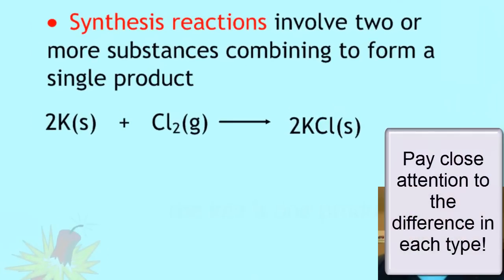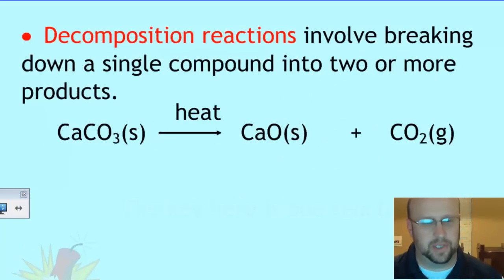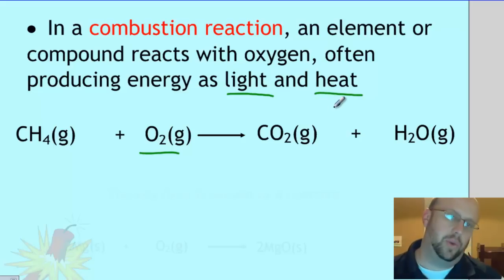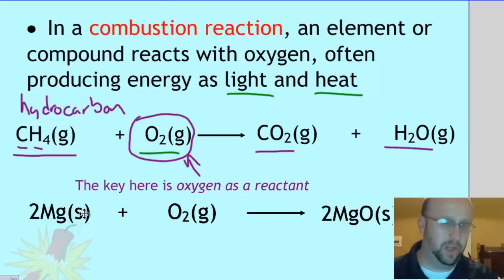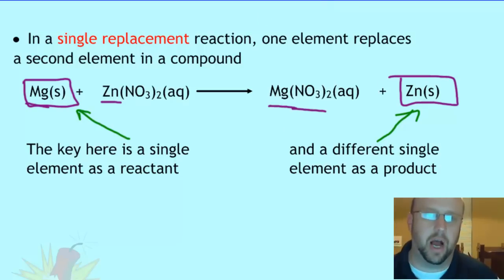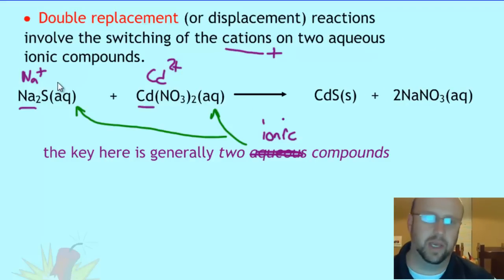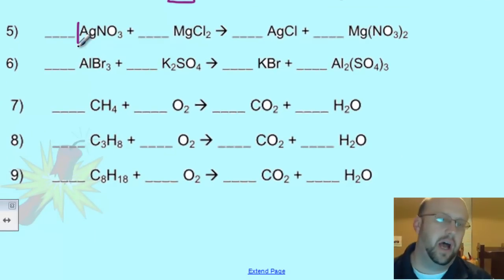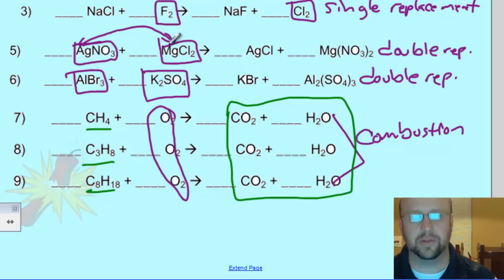vodcast 7 4 identifying reactions ios